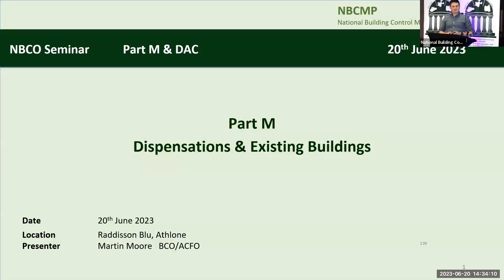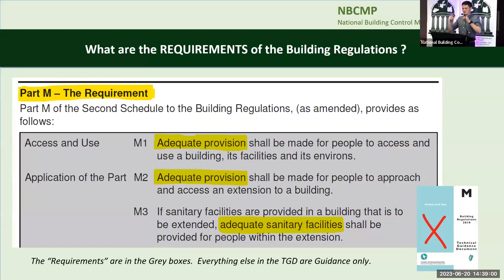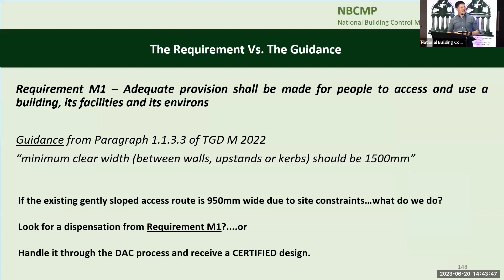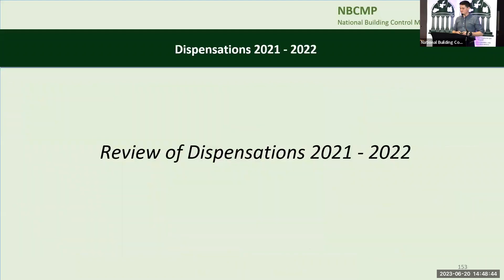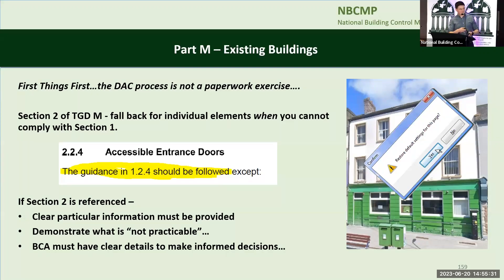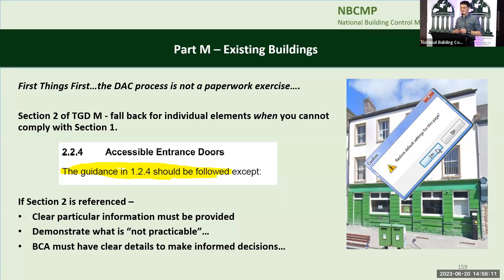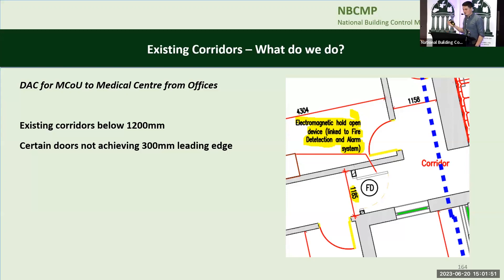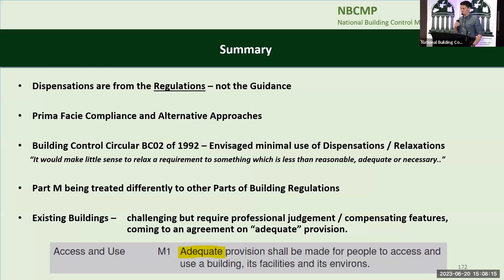NBC&MSO Part M CPD; Dispensations and Existing Buildings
The presentation:
The presentation covers:
• Requirement M1, M2, M3……
• Prima Facie Compliance
• Requirement Vs. Guidance
• BC Circular BC02 of 1992
• Review of Dispensations 2021 – 2022
• Existing Buildings Relevant Guidance
• Existing Entrances, Corridors, Stairs, WC’s…

About the presenter:
Martin Moore:
Assistant Chief Fire Officer with Tipperary Fire and Rescue Service working predominantly in fire prevention and building control. I’m a Chartered Building Engineer and Registered Building Surveyor with a Bsc. (Hons) in Architectural Technology along with Certificates in Building Regulatory Engineering and Building Control Management. Martin also lectures part-time in Fire Safety Engineering Design and Fire Safety Law with SETU.

All information is correct as of the broadcast date:  20/06/2023